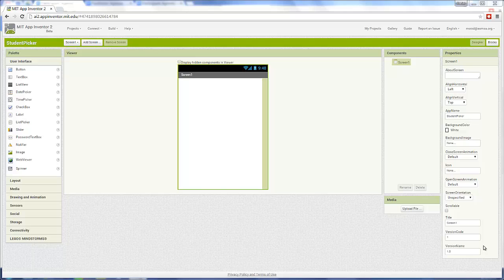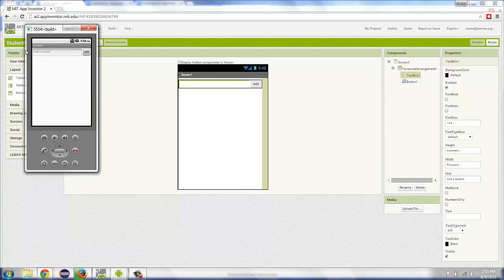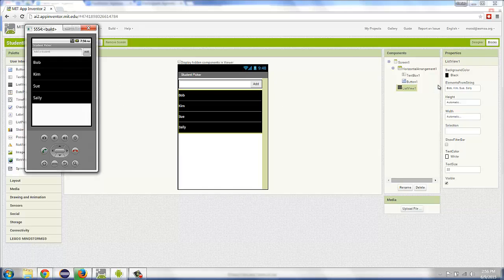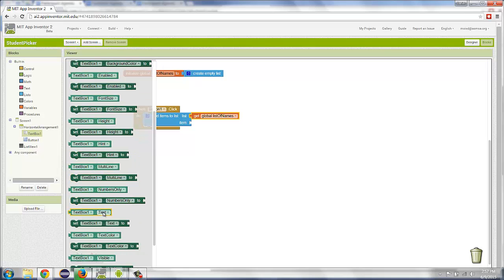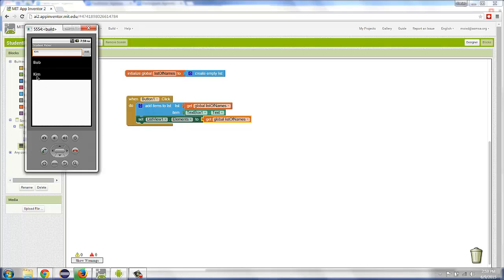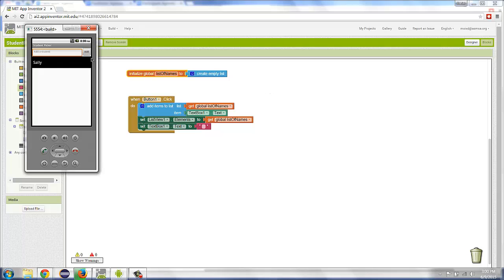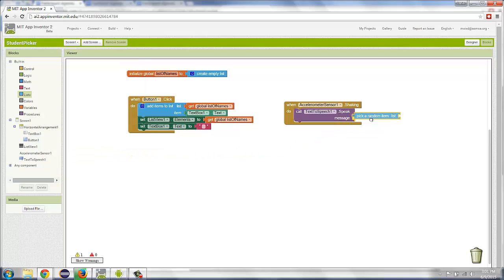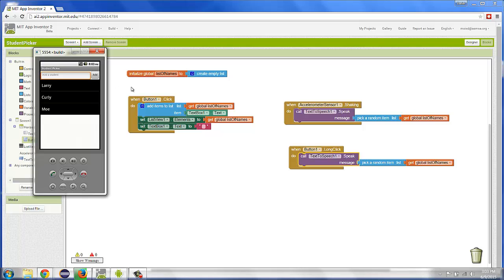Student Picker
Create an app in App Inventor that speaks a random student's name from your roster each time you shake the device.